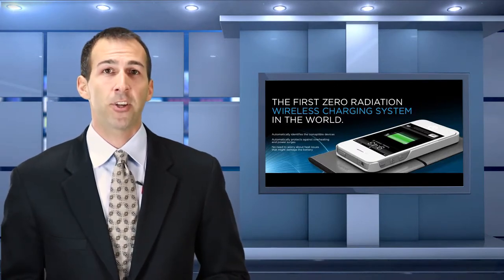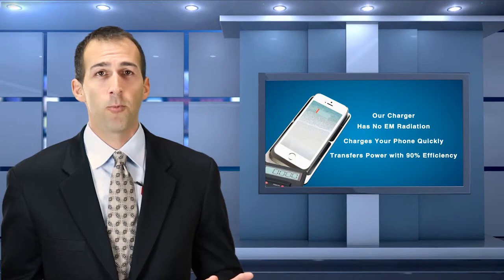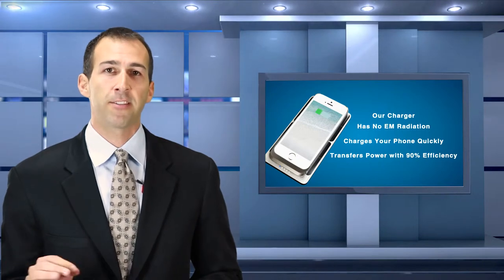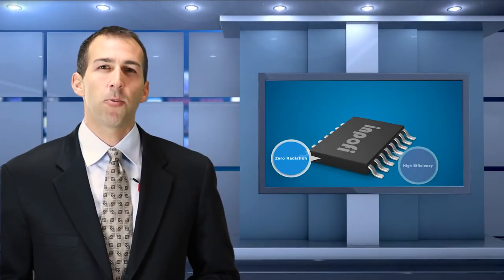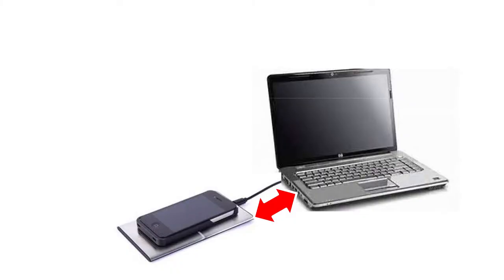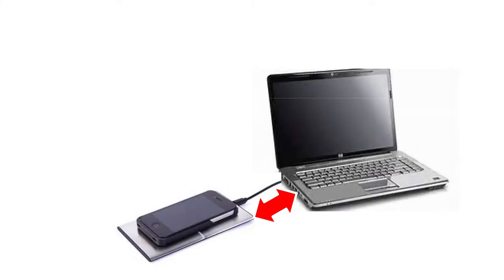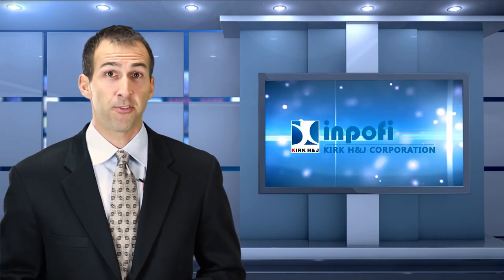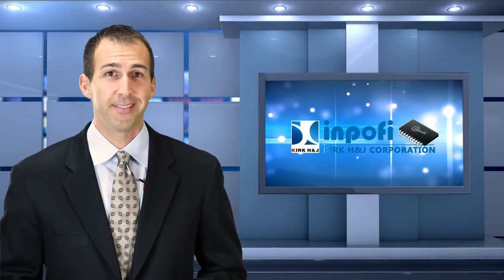Video Production Company, Videographer, Videography, Florida, Palm Beach, Orlando, Lauderdale, Miami